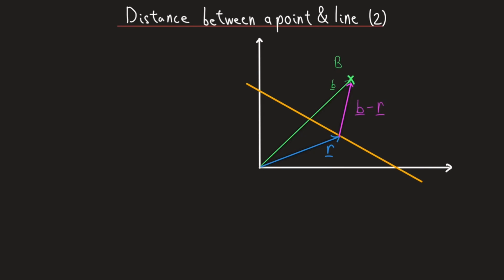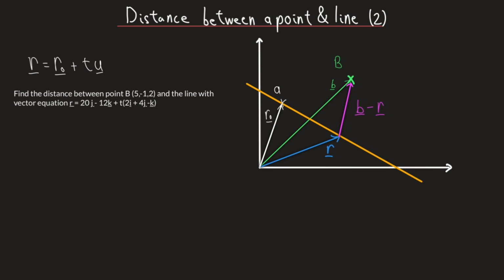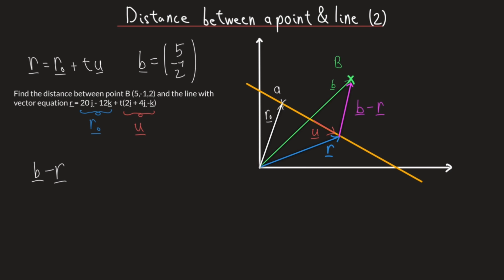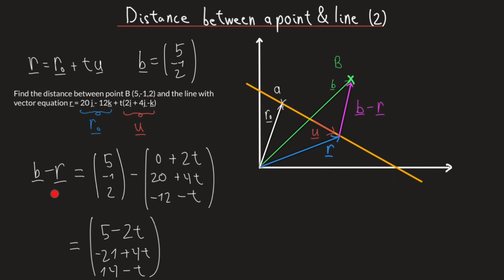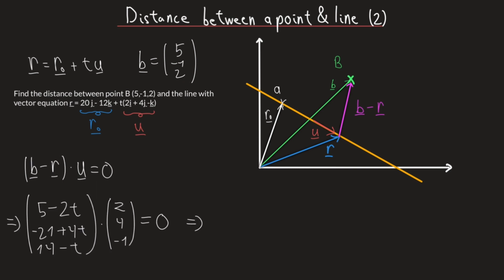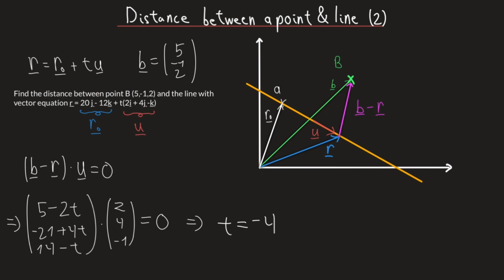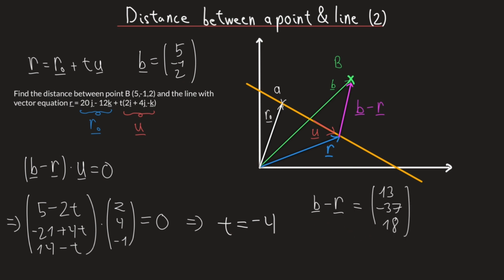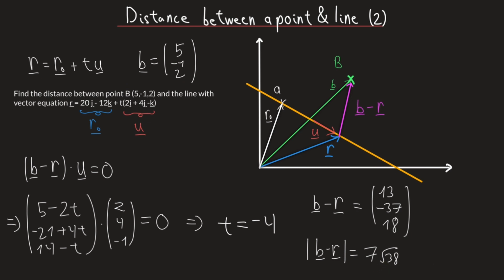Distance between a point and a line (2)